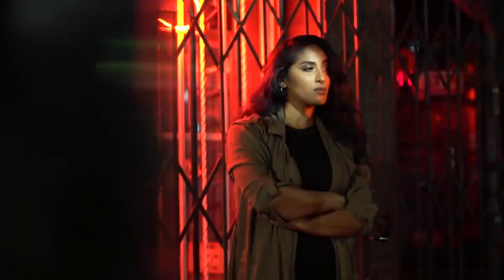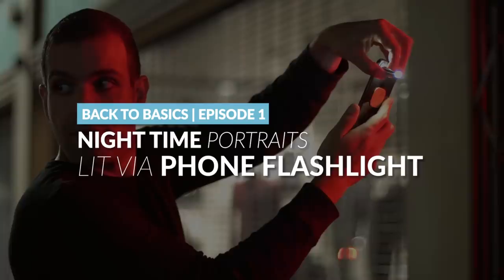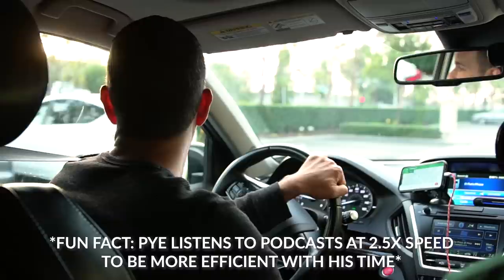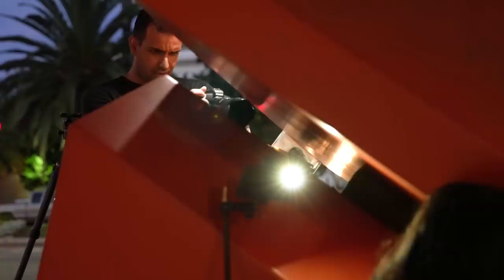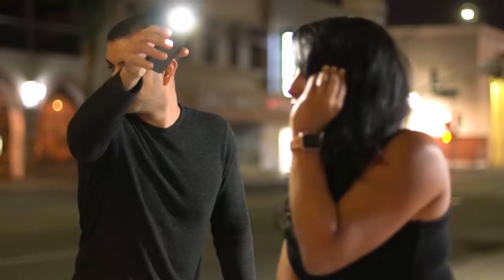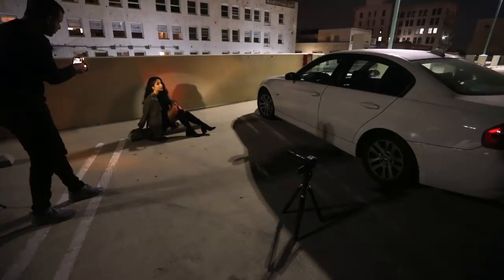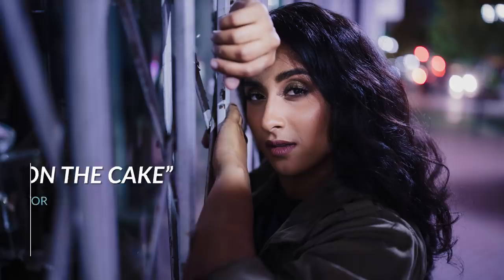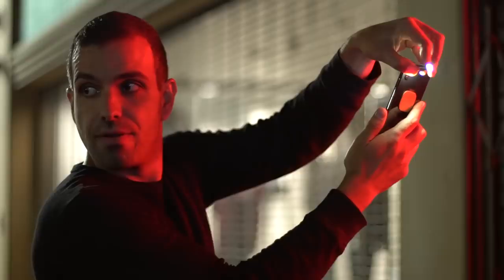Nighttime Portraits With ONLY a Phone Flashlight and the Canon EOS R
No flash? No problem.  See how Pye uses just his phone flashlight and the Canon EOS R to create dramatic nighttime portraits!  This is Episode 1 in our new series ... "Back to the Basics."